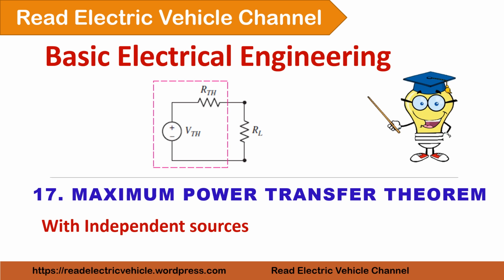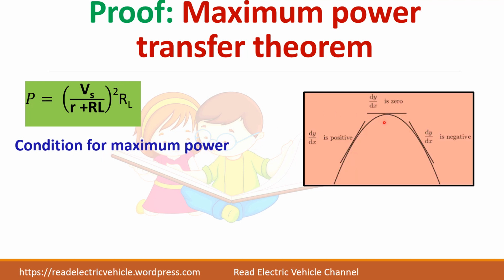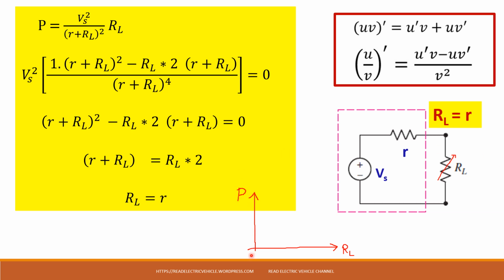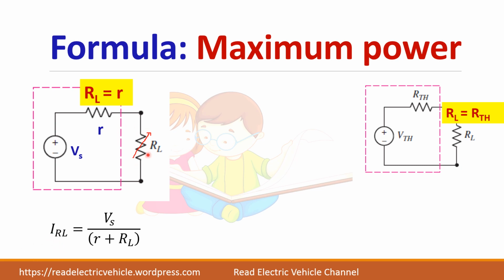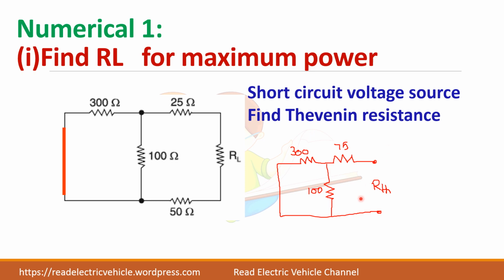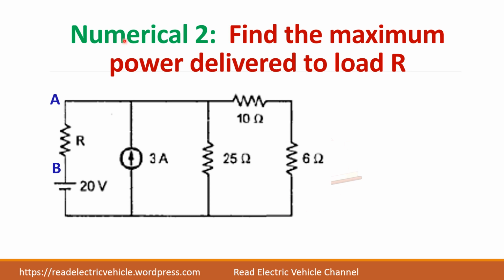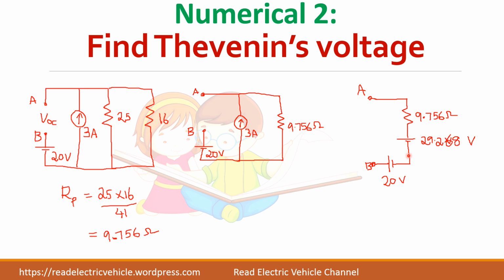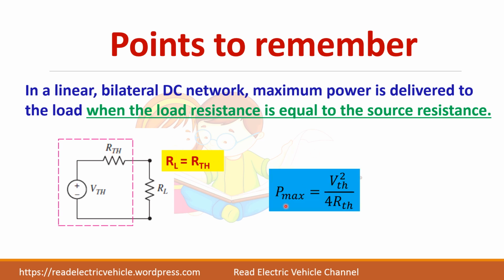Maximum Power Transfer theorem solved problems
Learn how to draw thevenin equivalent circuit.
Maximum Power transfer theorem states that in any linear circuit maximum power will be delivered to load when the source resistance equals the load resistance.

Thevenin's theorem is used to reduce a complex network into a voltage source in series with a resistance.
Steps to apply Thevenin's theorem
1. Remove load resistance
2.Find open circuit voltage-Thevenin’s voltage
3.To find resistance-Thevenin resistance
voltage source- short circuit
current source- open circuit
find the equivalent resistance Rth
4.    Draw the Thevenin equivalent circuit
5.    Find the load current/voltage